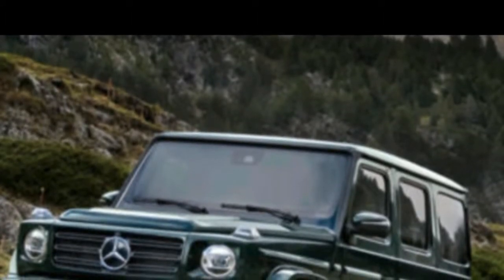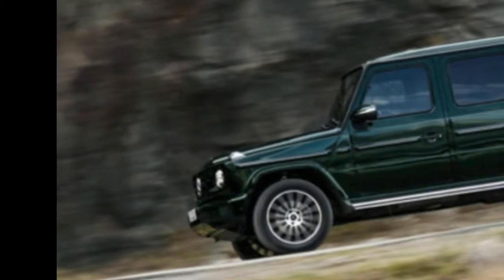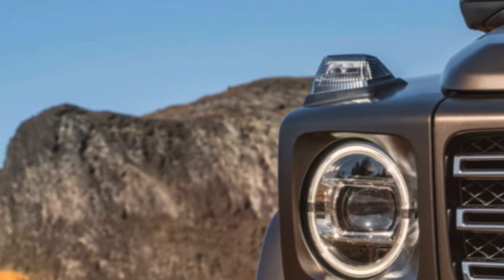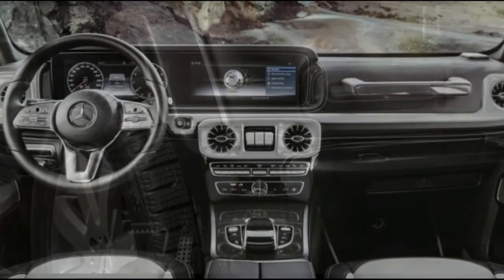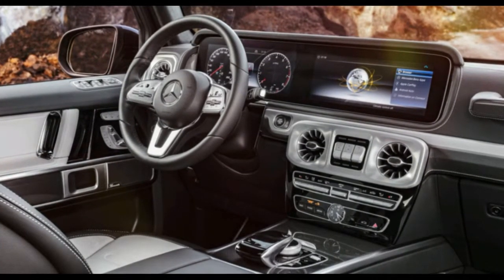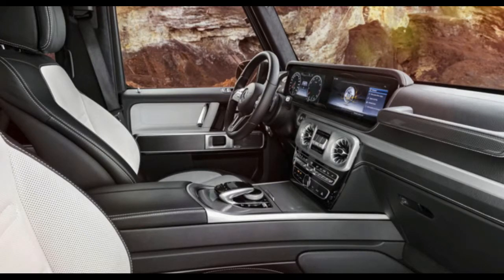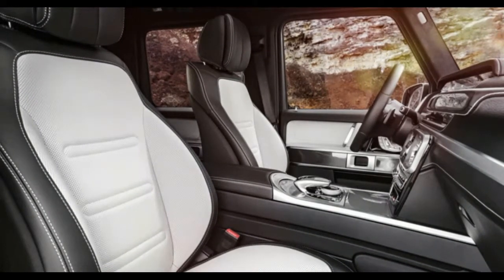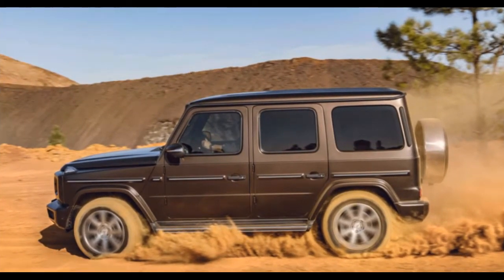2019 Mercedes-Benz G Class First Look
The 2019 Mercedes-Benz G-Class is the meaning of retro-cool. Following 40 years, the G-Class enters its second full age with an intensive upgrade that doesn't change the way it looks however enhances its greatest flaws. mercedes,g-class,mercedes g-class,interior,exterior,mercedes benz,g-klasse,amg,
review,2019 Mercedes-Benz G-Class teaser,2019 Mercedes-Benz G-Class, First Look. The G-Wagen was uncovered Sunday in front of the 2018 Detroit car exhibition.

The underlying passage, the G550 more models with bounced up motors will definitely take after amazements most with what hasn't changed. It's as yet square shaped and relatively unclear from the most recent four many years of G-Wagens. It's the main Mercedes SUV to utilize a different stepping stool outline as opposed to the unibody engineering found in the brand's GLS-Class. It's as yet an old-school four-wheeler with three differential locks and no palette of rough terrain footing control modes.